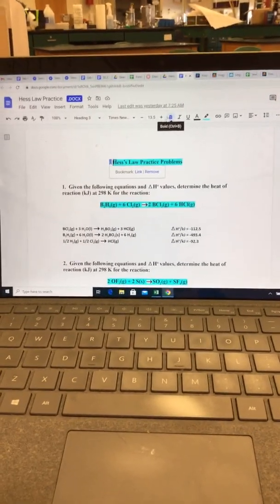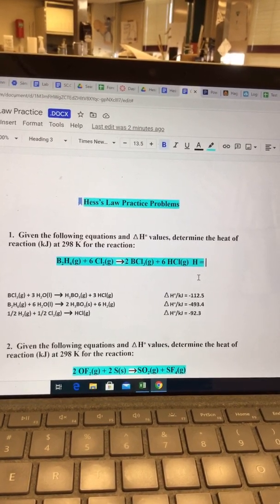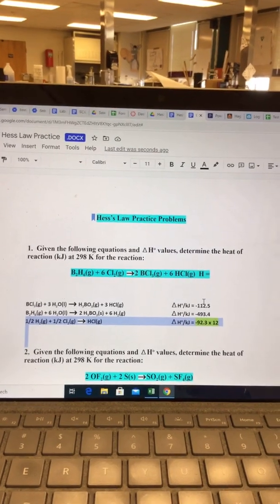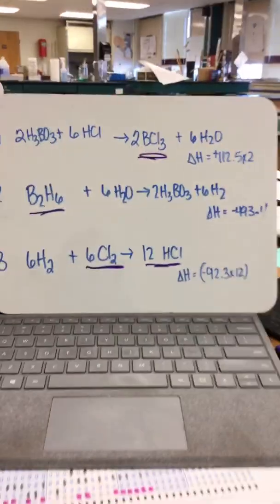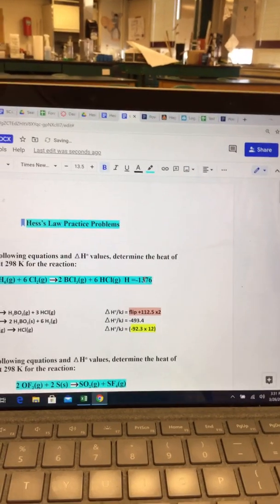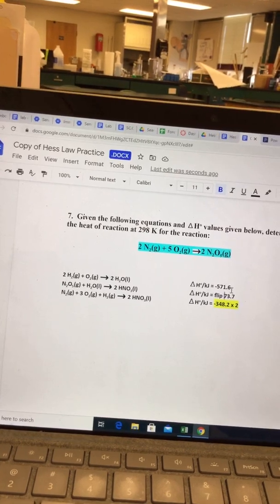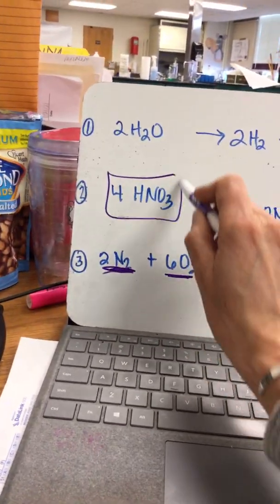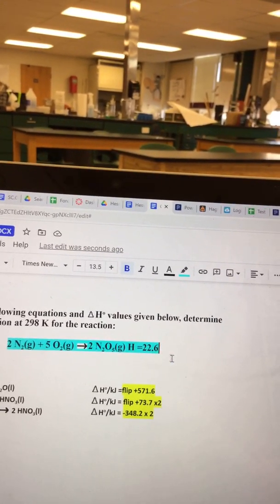March 26, 2021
Hess’ Law Practice